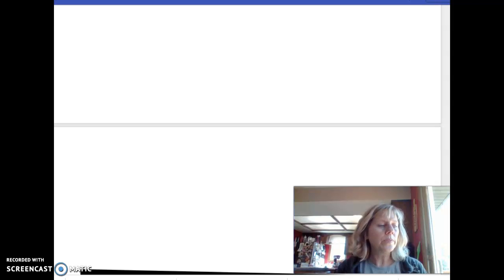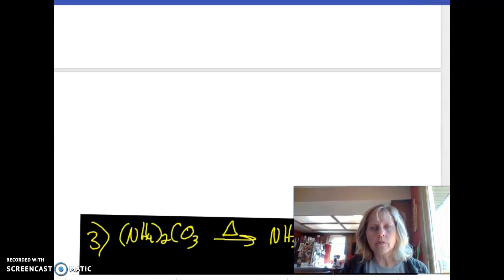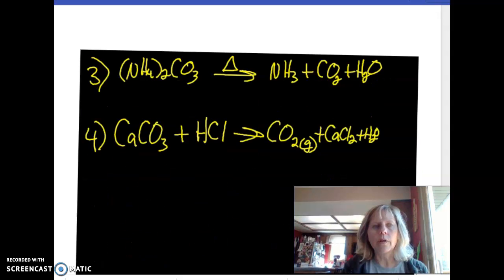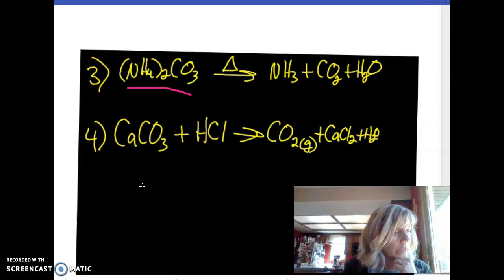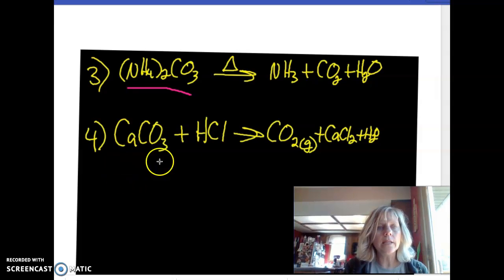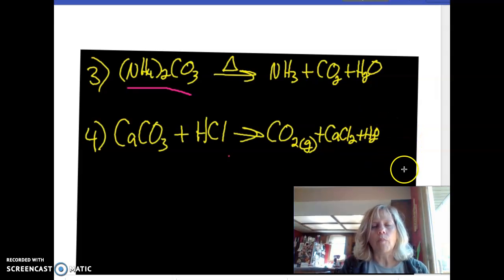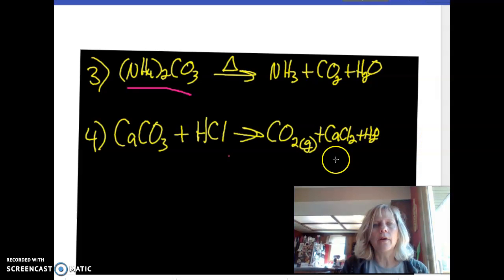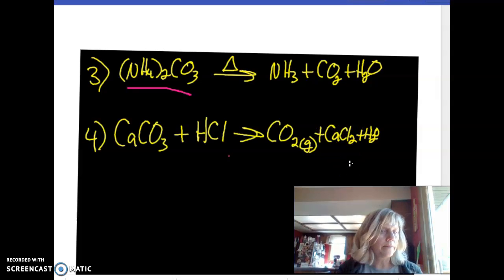Classifying Chem rxns lab